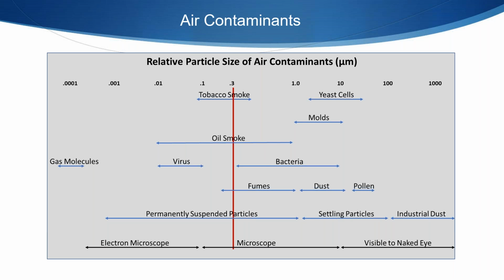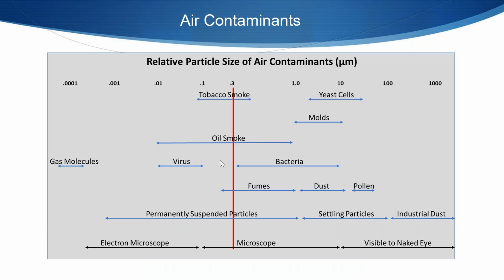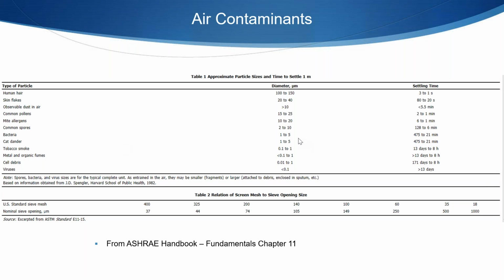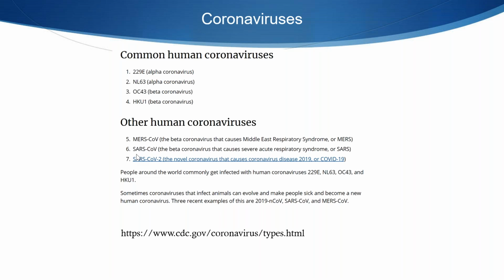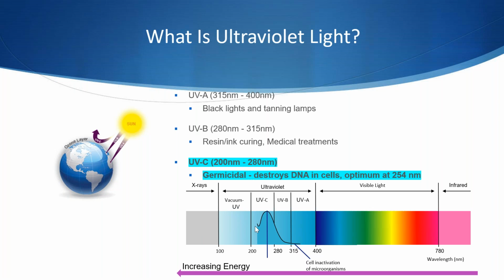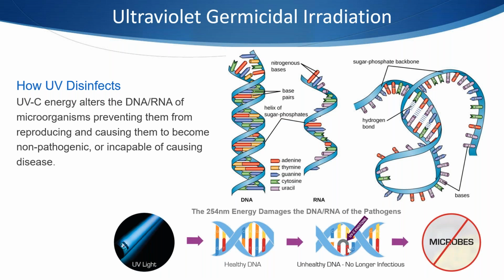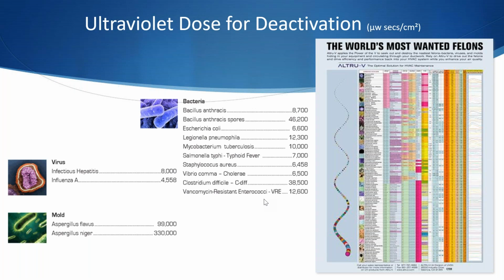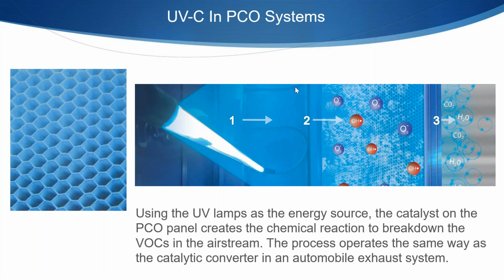ASHRAE Alaska February 2021 Chapter Meeting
This month we are pleased to have Mindy Espinosa talk about UV lights pertaining to HVAC systems.